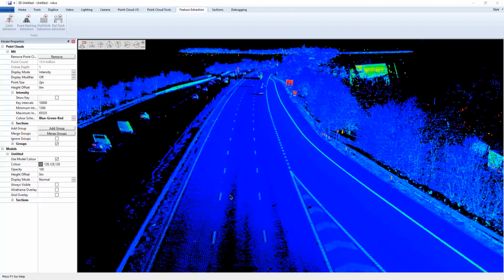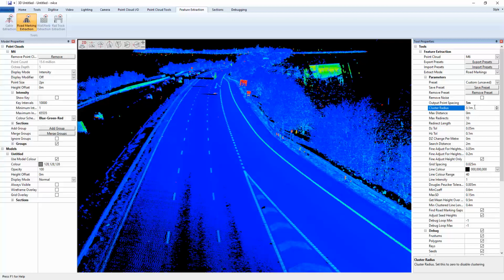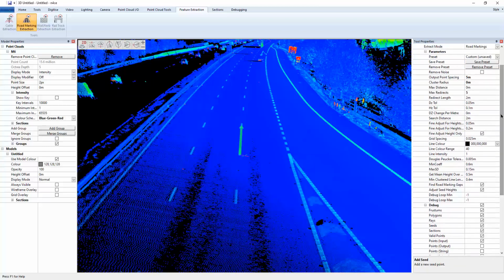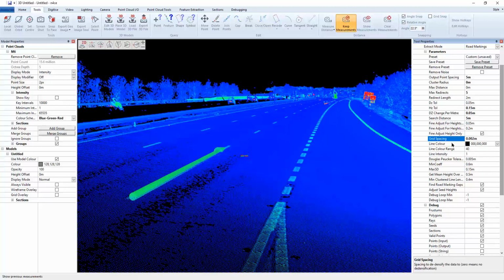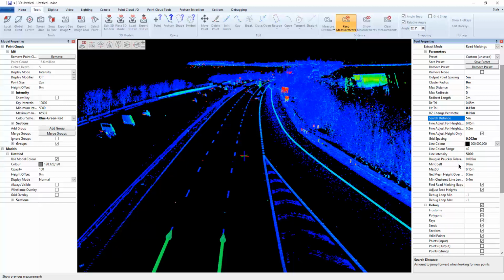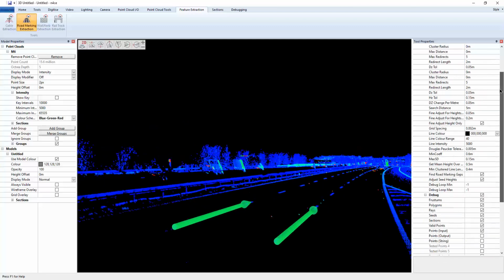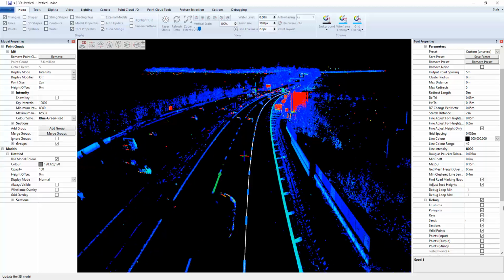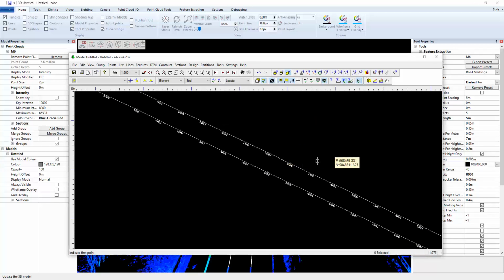n4ce 4.30 BETA - Auto Extraction of Road Lane Markings from Point Clouds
This first video is intended as a tutorial to show how to setup the new auto extraction routines in n4ce 4.30 to successfully, and automatically extract road lane markings from point clouds.

This video contains much of the theory, and should be watched first, before watching any of the others.